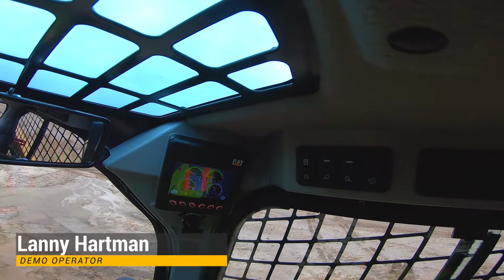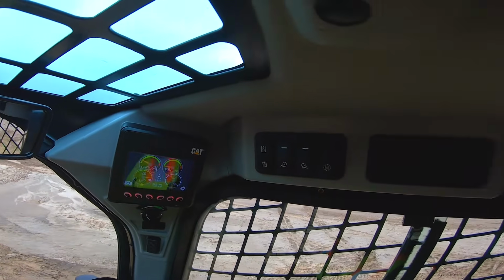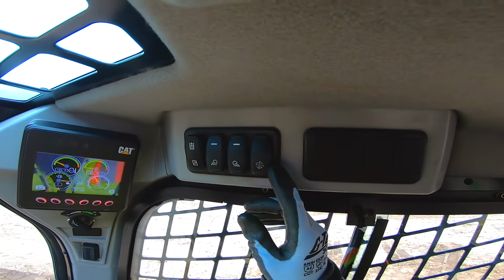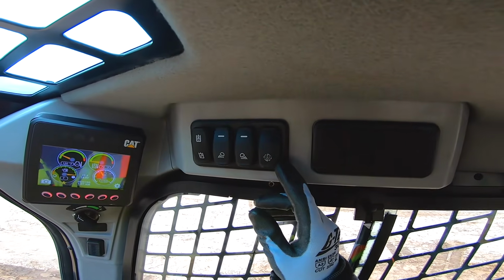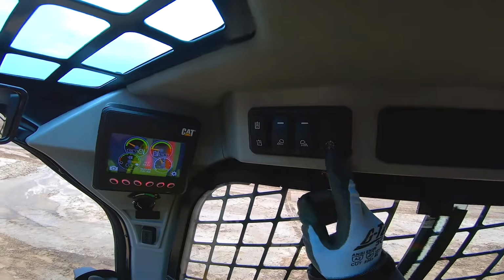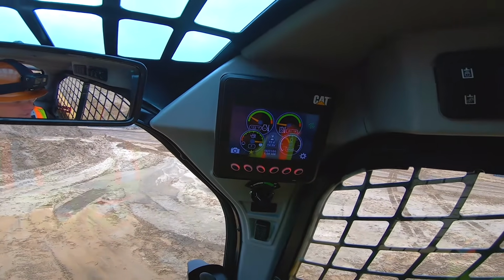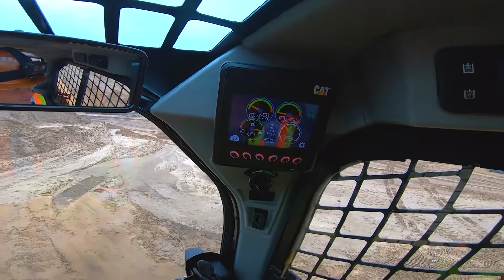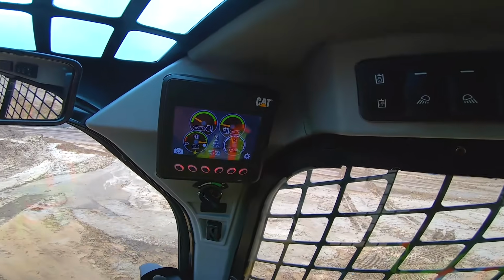Using Continuous Flow Feature in Cat D3 Series Machines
This video show you how to use the continuous flow feature on the Cat D3 Series Skid Steer Loaders, Multi Terrain Loaders and Compact Track Loaders.